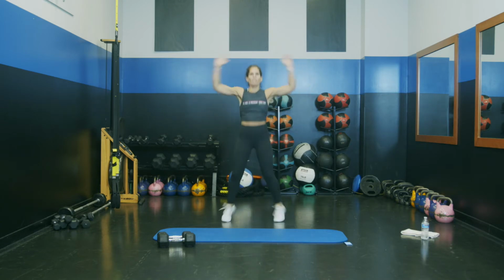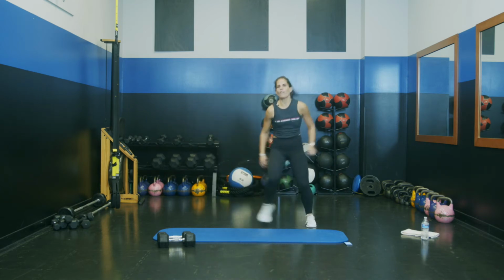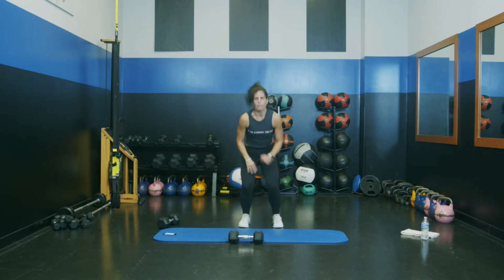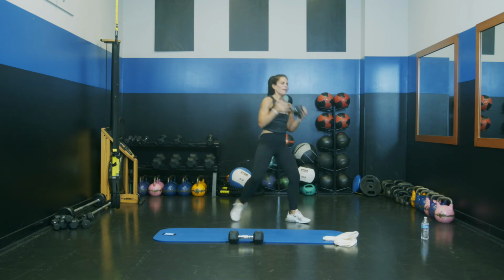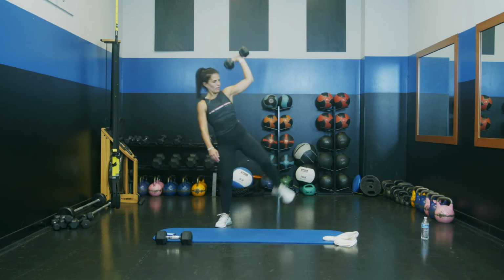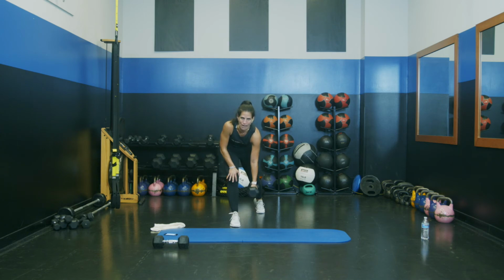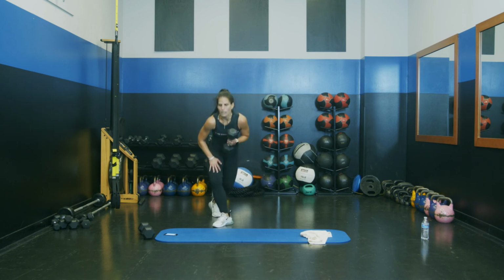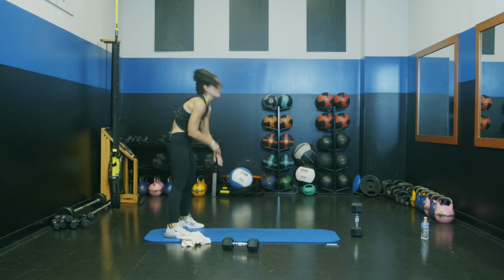Premiere Access: HIIT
This HIIT Workout with Shira was taken from our Premiere Vault.

Premiere Access is a Virtual Class Membership at THE GYM that gives you access to premium workouts that you can take with you anywhere.